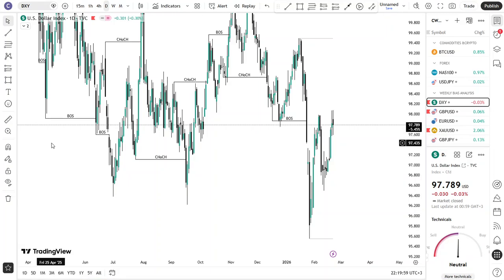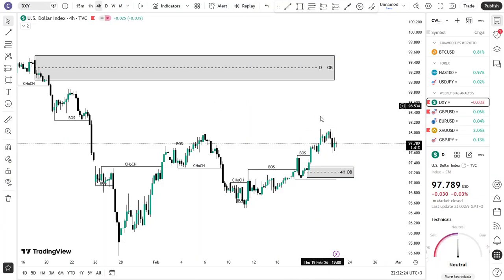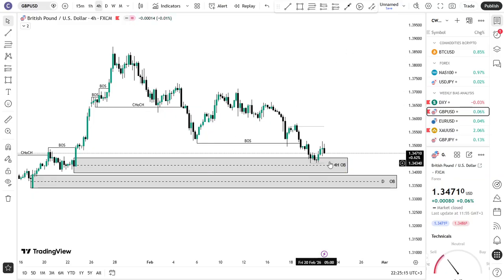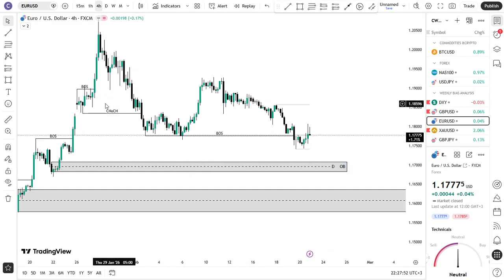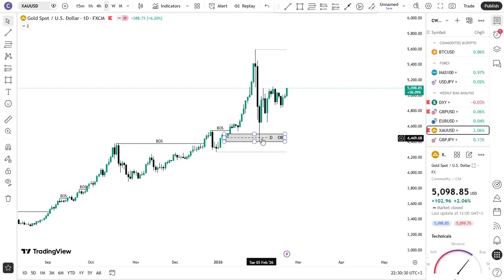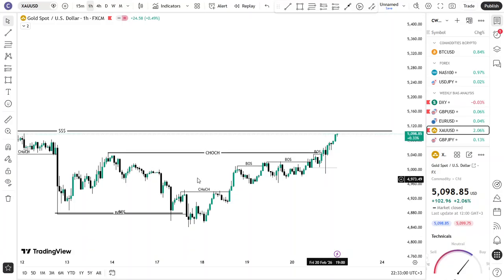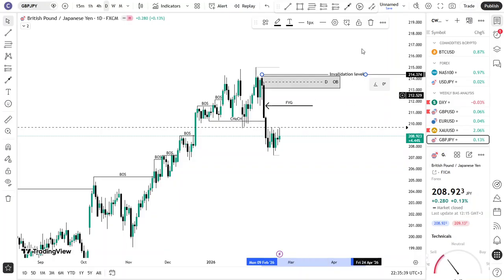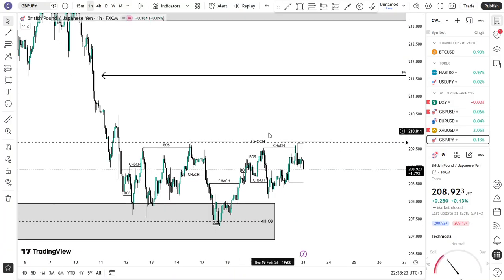Forex Weekly Outlook :DXY | XAUUSD | GBPUSD | GBPJPY | EURUSD[Feb 23-27,2026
This week’s forecast focuses on the key levels that will decide price action across DXY, Gold, GBPUSD, GBPJPY, and EURUSD.

DXY is trading at a major resistance zone a break above here signals continued dollar strength, while rejection could spark a pullback.

Gold (XAUUSD) is consolidating near a critical range. A clean break above resistance suggests upside continuation; failure keeps bearish pressure intact.

EURUSD remains under pressure as long as key resistance levels hold. A downside break below support would extend bearish bias.

GBPUSD is range-bound with a slight bearish tilt. Upside requires reclaiming higher structure for a bullish shift.

GBPJPY is leaning bearish below its pivot. A breakout from the current range will determine next directional expansion.

Next week is about reacting to structure, not predicting. Let the market confirm before committing.

Trade with discipline. Manage risk.